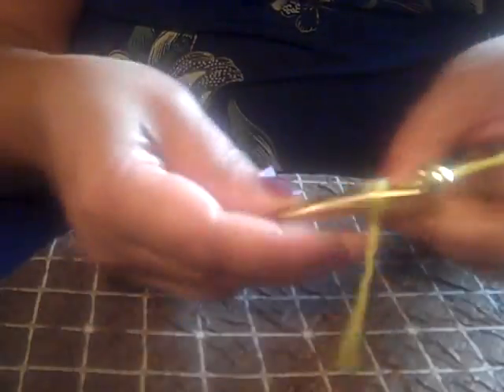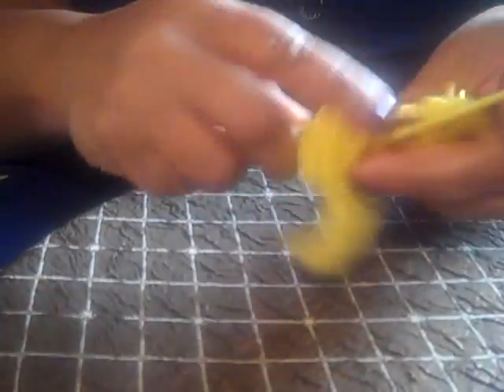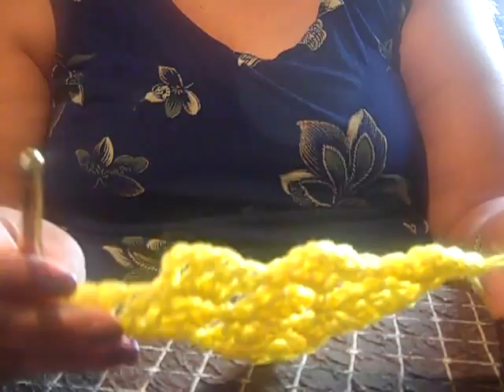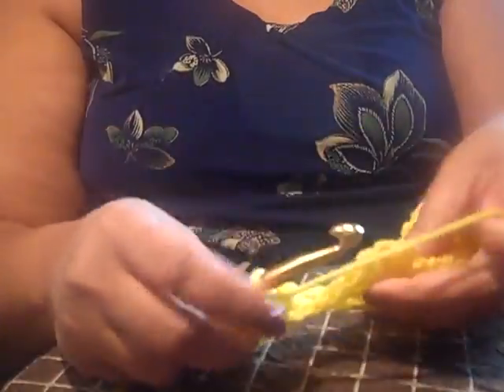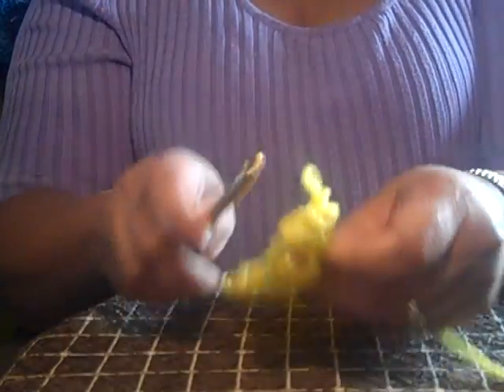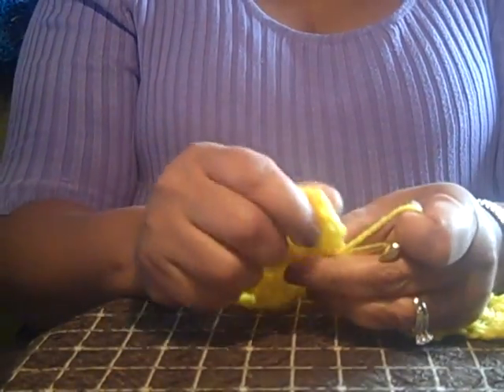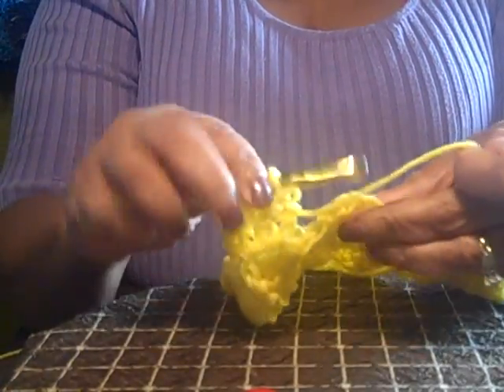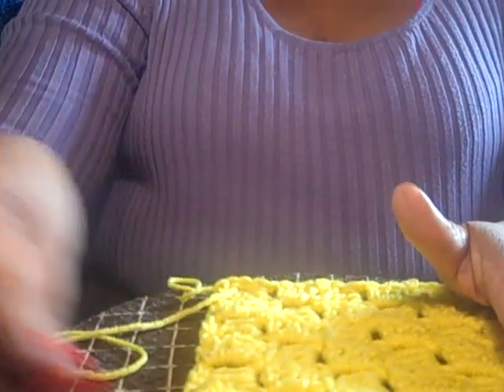Corner to Corner - easy steps by DA'na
This stitch I will be teaching you in this video, I had to do some extensive research on where it originated from. I found that back in the 1930's it was called Box Carriage for blankets used in the baby buggies.  Then many years later I found that it was called Corner to Corner because of the uniqueness way the patterns works from one corner then decreases to another corner to make a perfect square. And the reason I am doing this tutorial is because while teaching my crochet class (Crochet with a Purpose) I taught this pattern to over hundreds of ladies.

The reason it was given the name Rosette is after the lady that taught the pattern to me, but couldn't get the name of it, due to the fact that the women that had taught her had dementia.  So now that you know the three names of this stitch, enjoy making your own blankets, shawls and items you come up with.

Be Blessed because you are blessed by the Best.